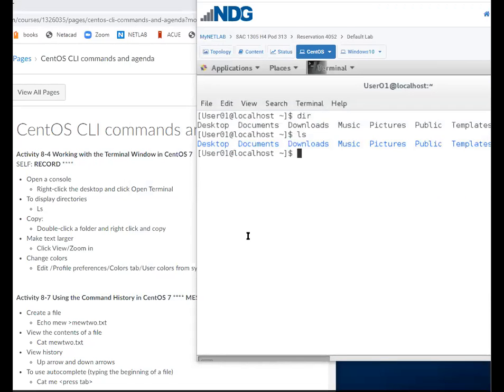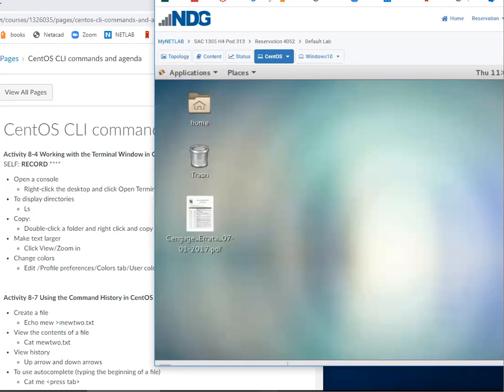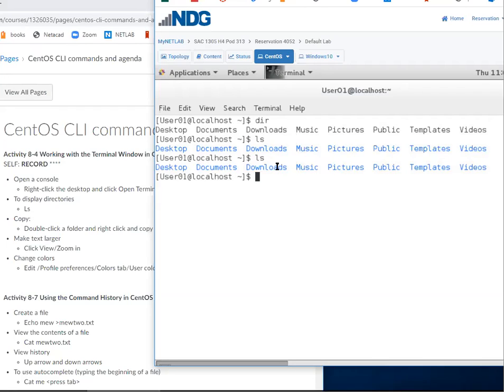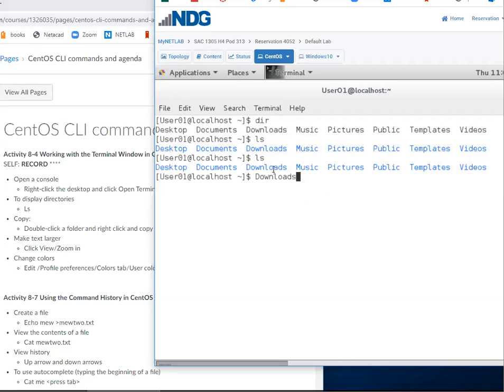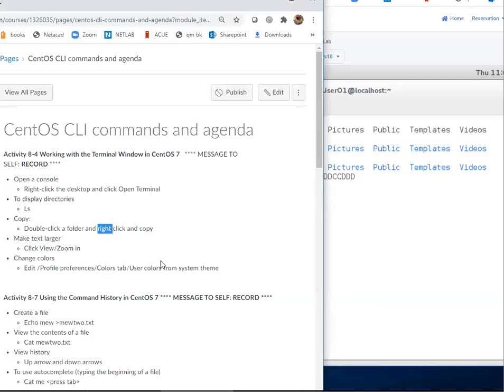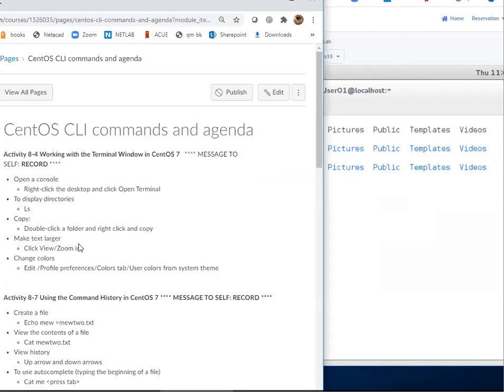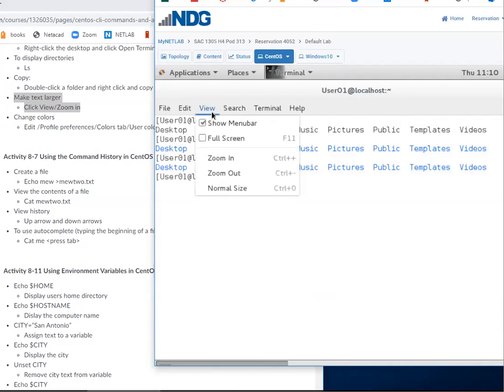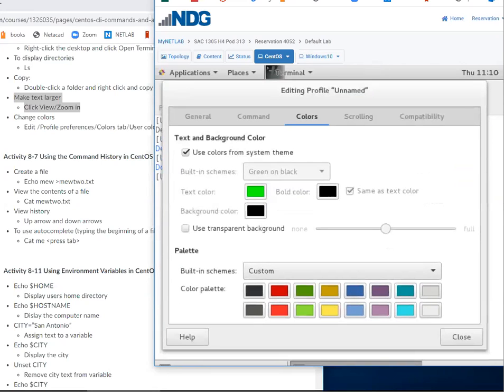Working with the Terminal Window in CentOS 7